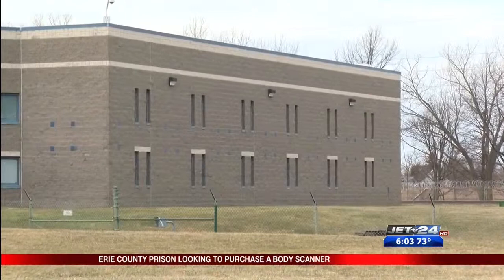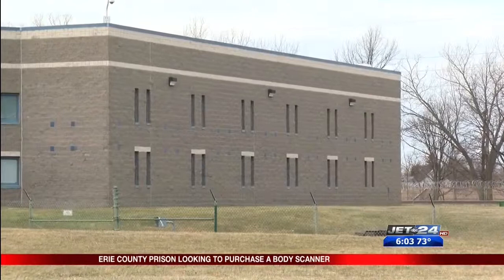Body Scanner Approved